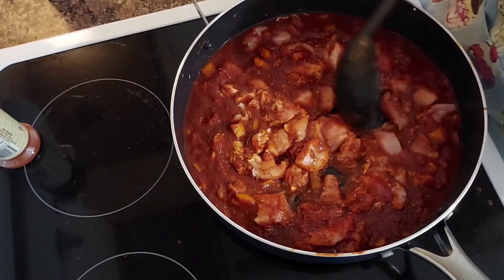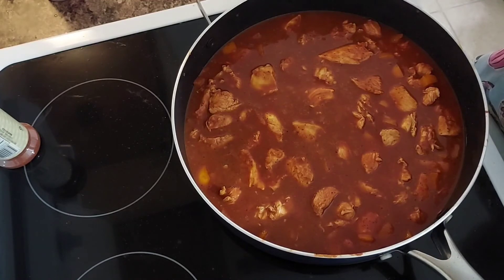3 Pepper Chicken Based On Arby's 3 Pepper Sauce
I LOVE Arby's 3 pepper sauce. But no one I know has that secret recipe, so off to the kitchen to do what I do and see if I can find a recipe for my own. But why stop at sauce? I found an ingredient list online and came up with a recipe for 3 pepper chicken. This was the first time I made it, it was DELICIOUS! I still want to adjust it to find that perfect recipe so leave a comment on how you would change this recipe. I already have a few ideas and may even do a "Part 2" if that perfect recipe comes along!

My recipe, measurements are not exact and not in order because this recipe is still being developed:
3 boneless, skinless chicken pieces, cut into bite size pieces
3 ounces tomato paste
2 TBSP minced garlic
1 bell pepper diced
2 TBSP dried minced onion- raw onion not used for personal dietary purposes
1 tsp paprika
black pepper to taste
about 1/2-1 tsp celery seed
a few drops of liquid smoke
a splash of apple cider vinegar
about 1/2-1 tsp of brown sugar
2-2 1/2 cups water
olive oil

I heated the olive oil and just started adding ingredients. I definitely think I would add the chicken sooner to get some caramelization, maybe tomato sauce instead of tomato paste.  I let everything simmer for about 30 minutes and put it over rice. I will definitely make this again and figure out that magic combination of ingredients!